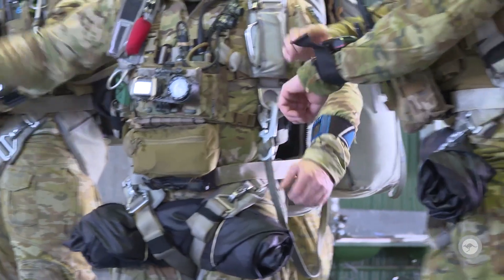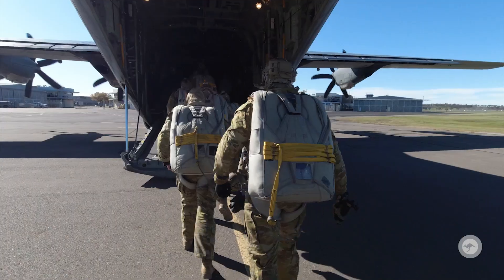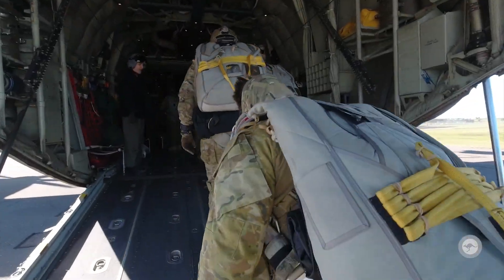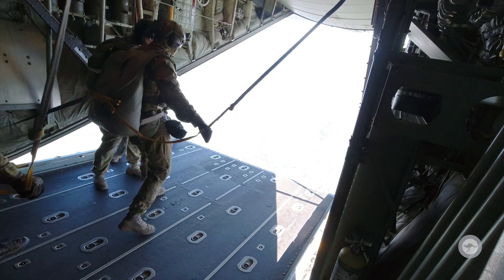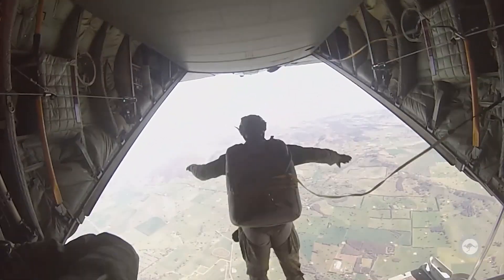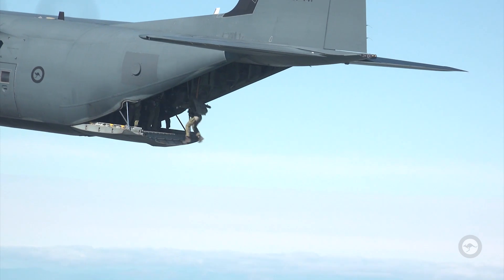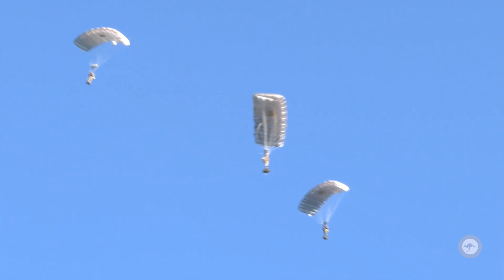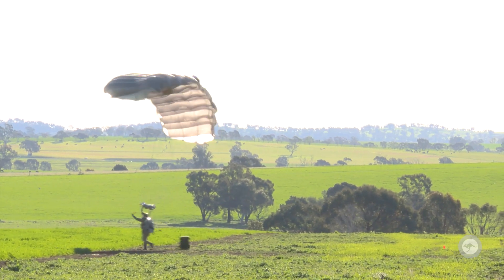RAAF parachutes into Exercise Havoc Drop near Wagga Wagga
Royal Australian Air Force Combat Controllers from No. 4 Squadron have participated in Exercise Havoc Drop from 13 – 17 July 2020 near Wagga Wagga, New South Wales.  Havoc Drop is an annual training exercise to maintain the operational parachute currency requirements of 4 Squadron personnel.

V20202503